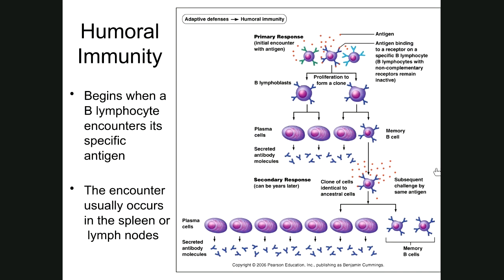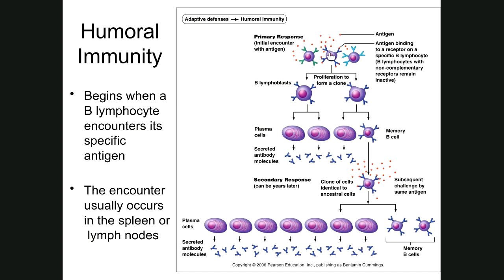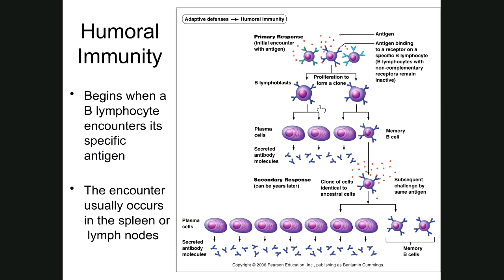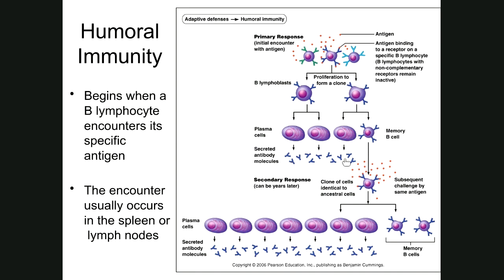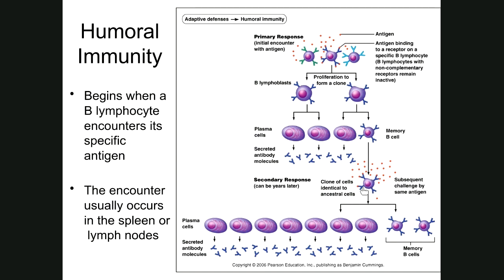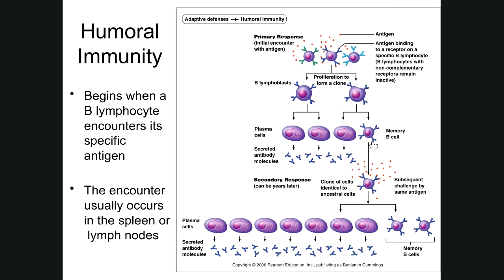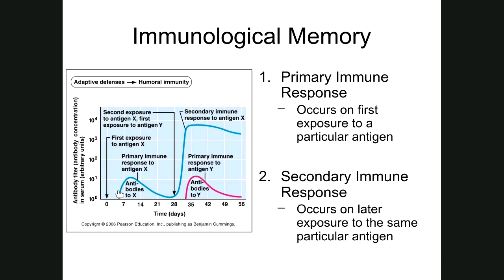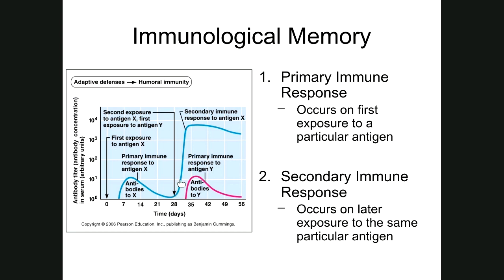Humoral Immunity & Vaccines Lecture